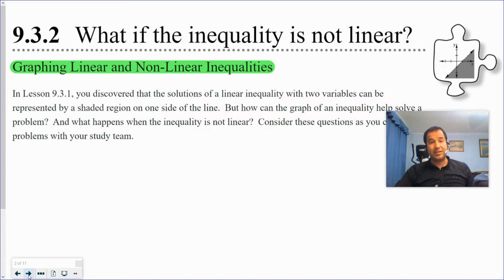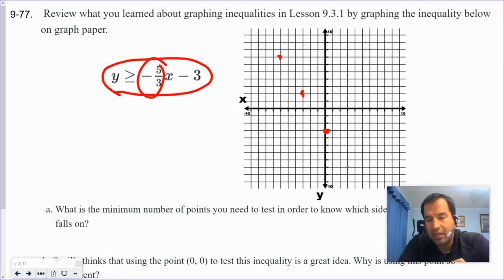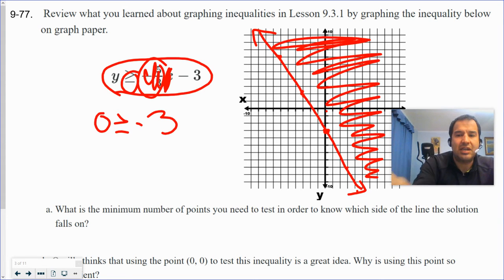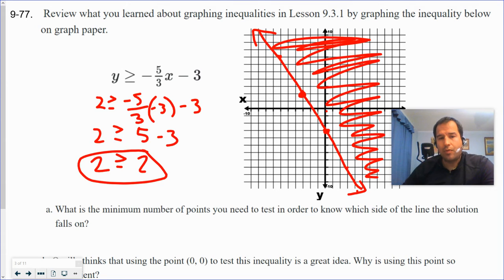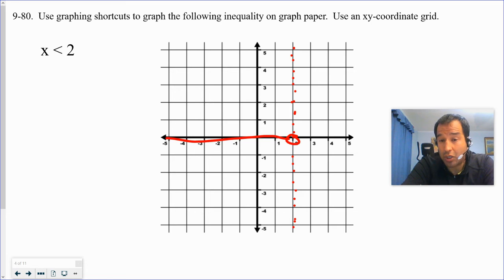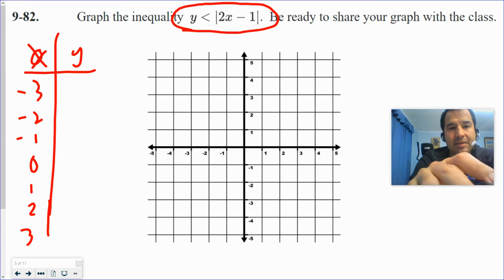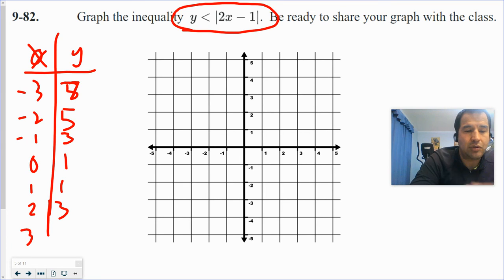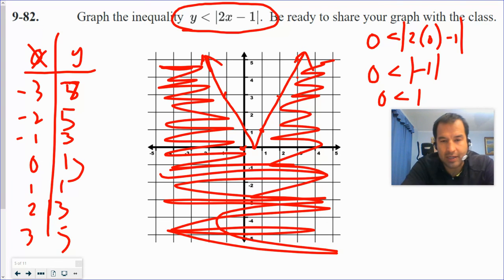CCA 9.3.2 (Day 1)